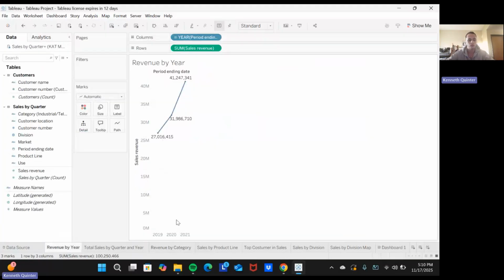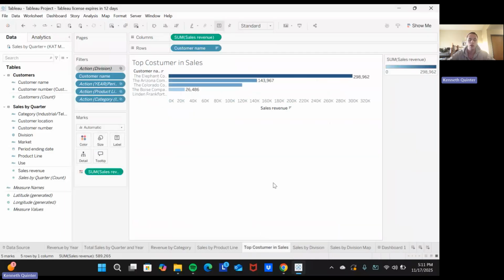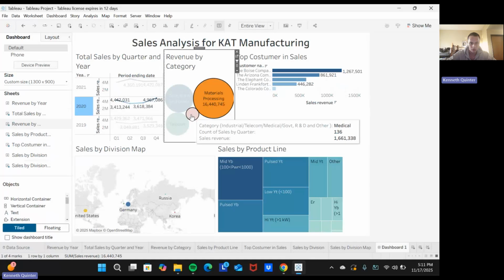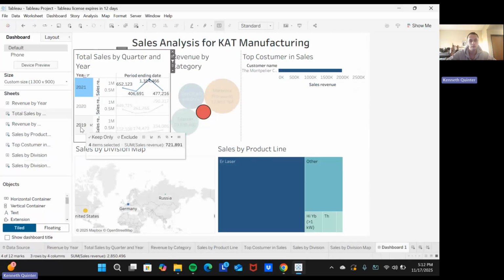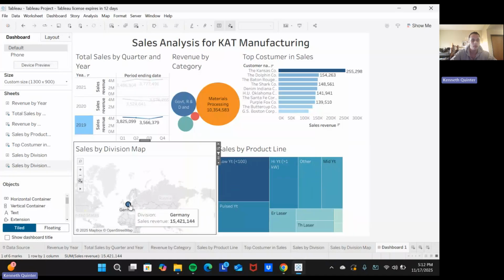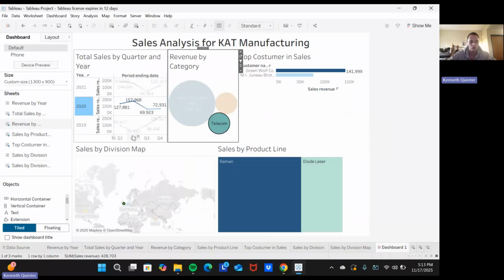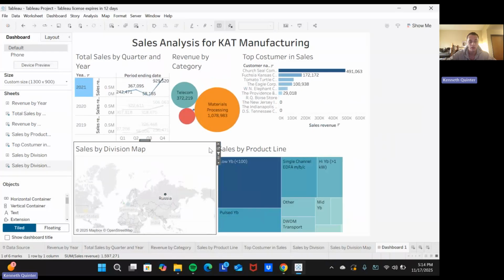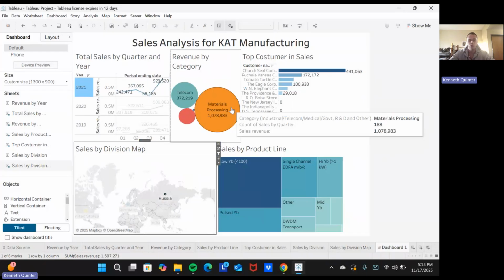Kenneth Quinter Meeting Recording- Tableau Project